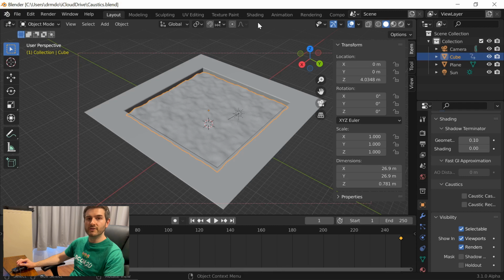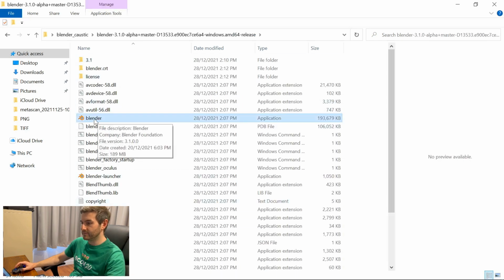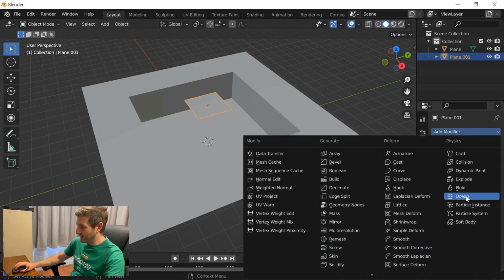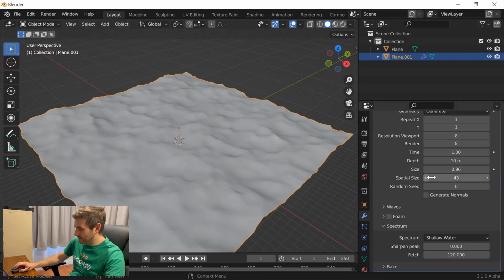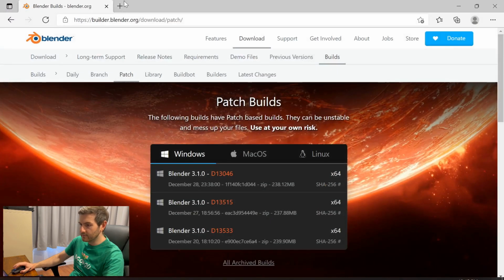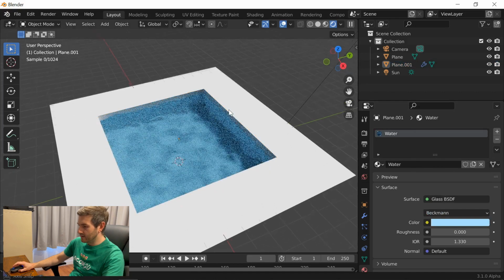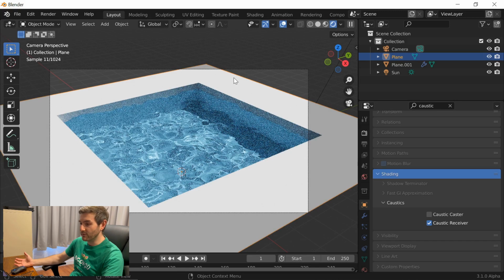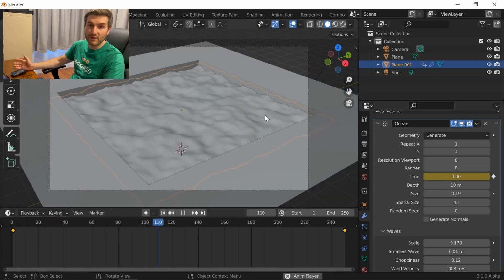Blender 3.1 Real Caustics! - How to make a Swimming Pool Tutorial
In this tutorial I am going to show you how to make a semi-realistic swimming pool with real refractive caustics using the experimental Blender 3.1 branch.

The Cycles render has always supported caustics but due to how the cycles Render engine works, it was always virtually impossible to render realistic caustics because of the number of samples required to converge.

But in this experimental version of Blender, you can now render realistic caustics in glass, water and other transparent materials.